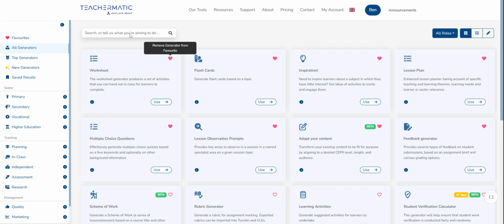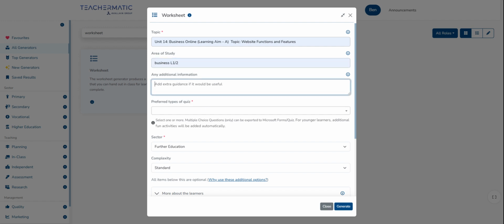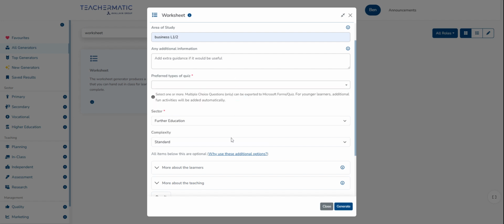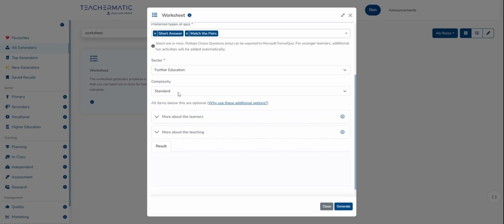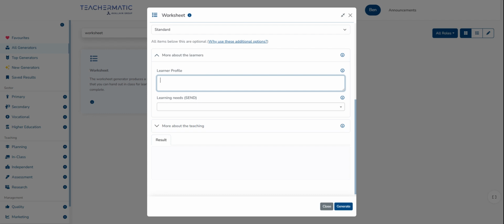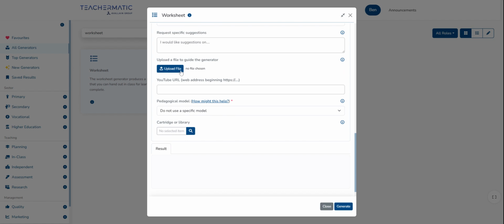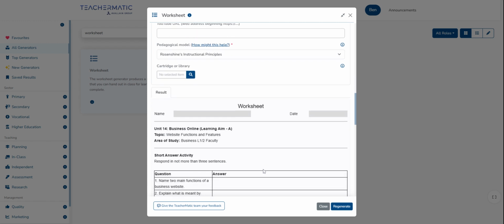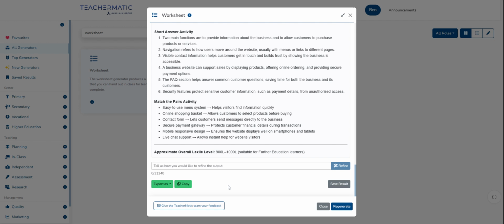Efficient Worksheet Generation for Classroom Activities using Teachermatic ✏️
Want to save time while creating high-quality classroom resources? In this tutorial, I’ll show you how to use Teachermatic to quickly generate engaging worksheets ✏️—perfect for streamlining lesson prep and focusing more on teaching.

✨ Why this matters for teaching & learning:

Reduces planning time so you can prioritise classroom interaction

Generates differentiated activities to meet diverse learner needs

Ensures lessons stay fresh, varied, and engaging

Provides ready-to-use resources that support both teaching and independent learning

✨ What you’ll learn in this video:

How to create worksheets step by step with Teachermatic

Tips for adapting generated worksheets to suit your learners

Practical classroom uses for Teachermatic resources

By the end, you’ll have a quick, efficient way to design activities that enrich learning—without spending hours on prep.